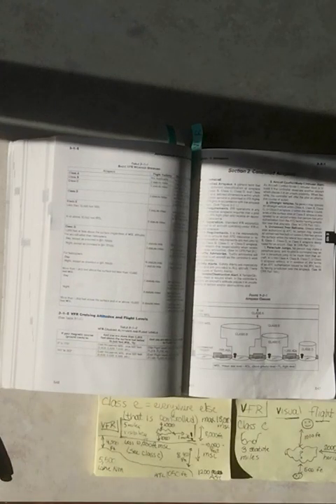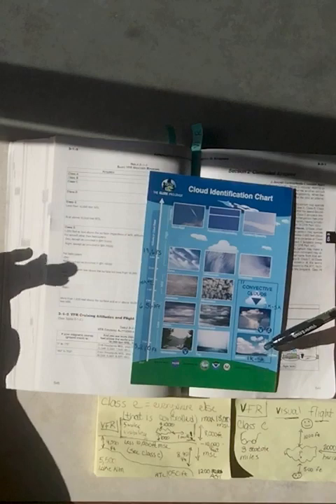Class E airspace Defined with VFR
This video describes the VFR requirements within class E airspace, a required concept for the LTA private pilot exam.